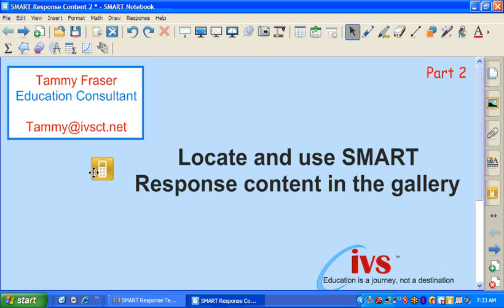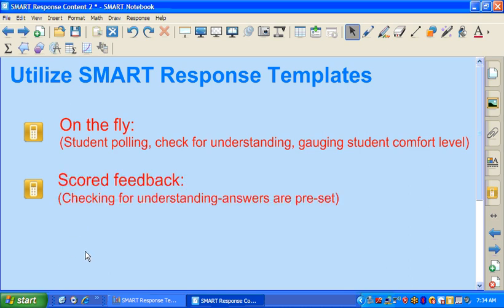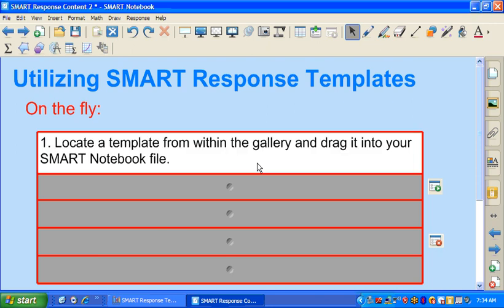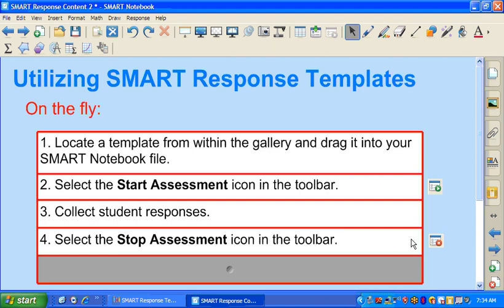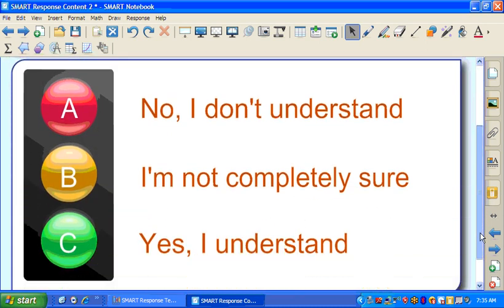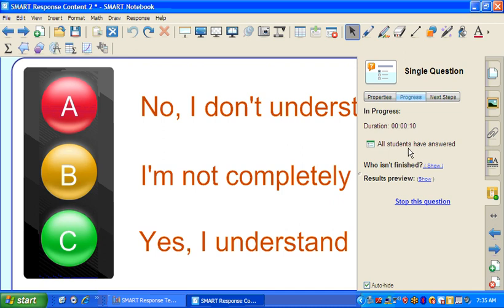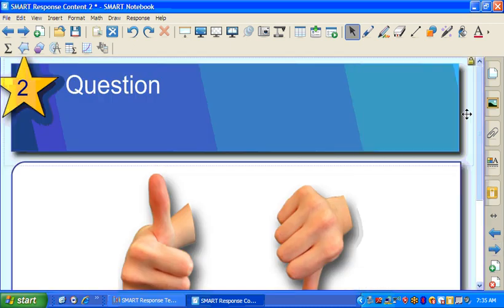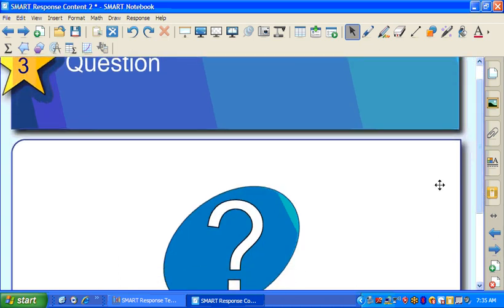Response Templates Part 2.wmv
This a Part #2 of a 3 Part Series! Learn how to use Response Templates from the Lesson Activity Tool Kit.